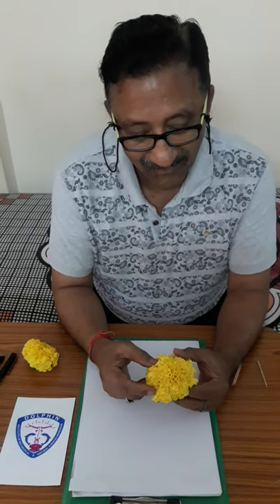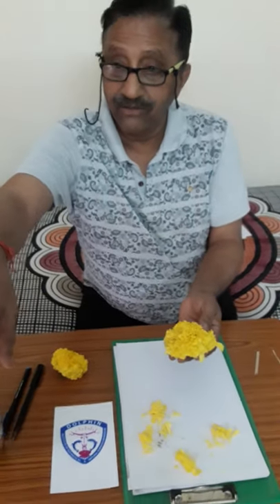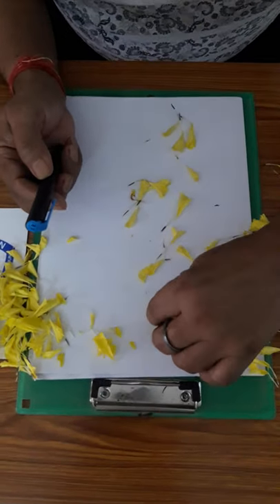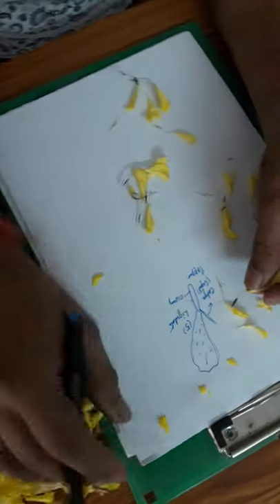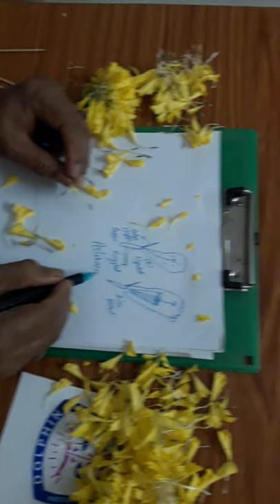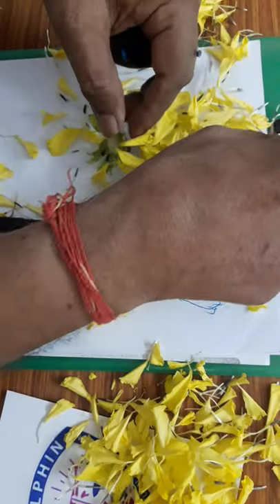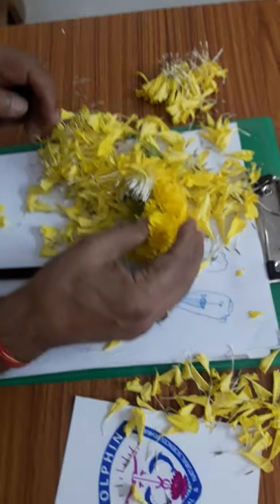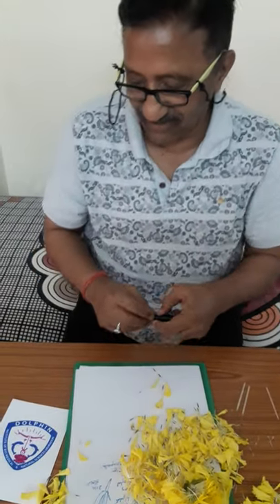Dr. Sas. Biswas botanically reveals the floral characteristics of Asteraceae flower (Marigold).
Asteraceae ( Compositae) flower has ray and disc florets. Marigold (Tagetes patula) has all ray florets. Here ray florets have ligulate corolla, inferior ovary (showing black) with bifid stigma and whitish hardy Pappus (calyx).